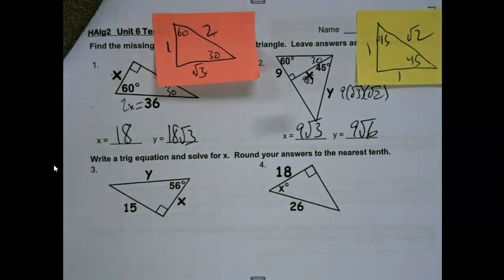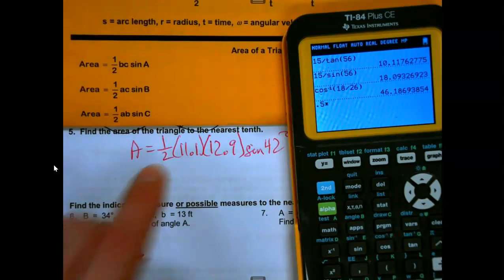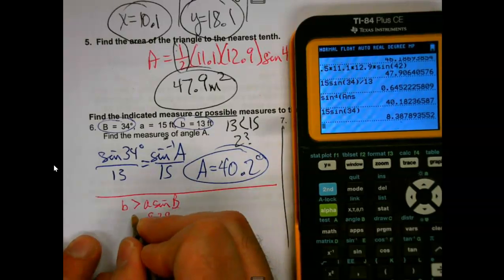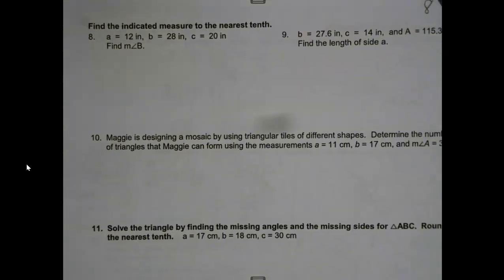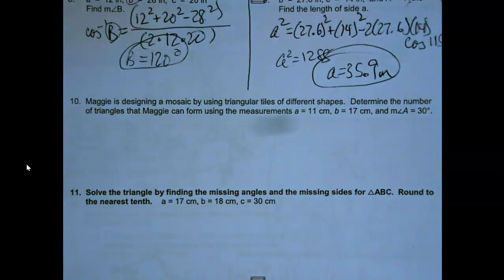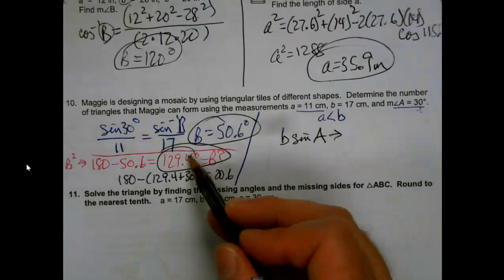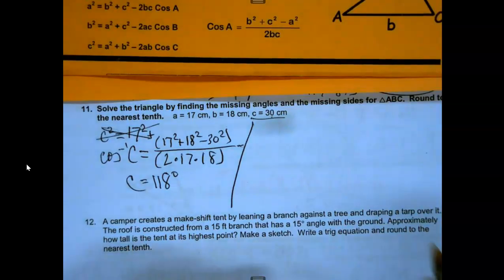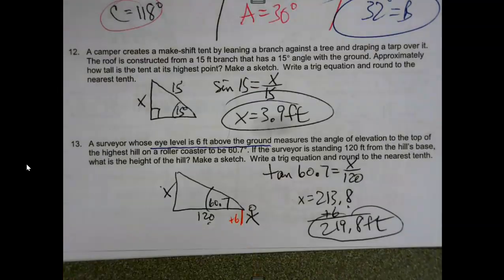HA2 - U6 - Unit 6 Test Part 1 Preview (1 - 13)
First half of the Part 1 test preview